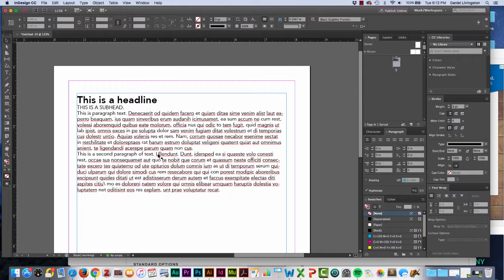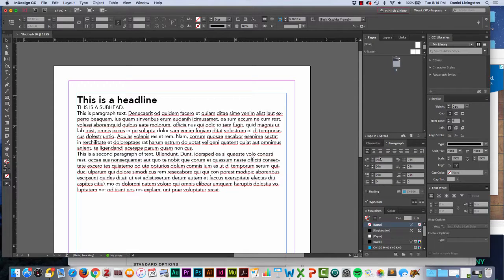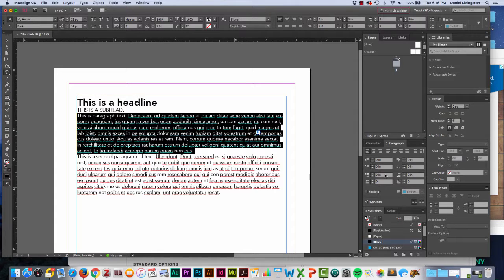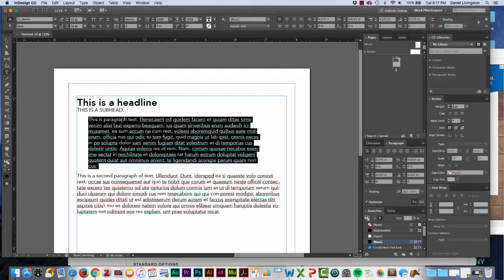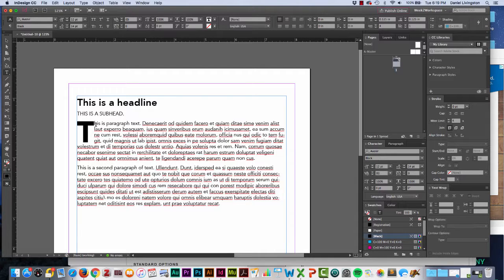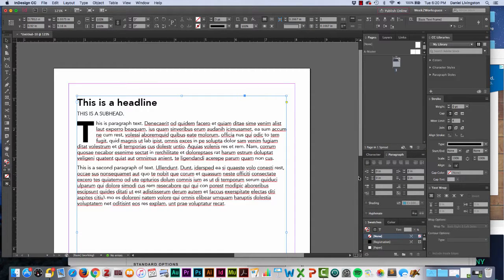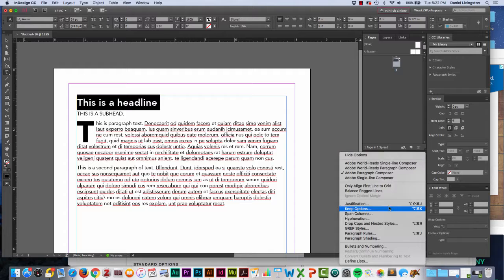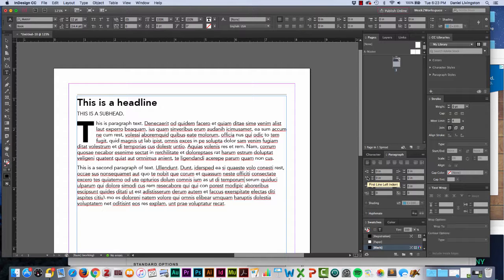IMD126: A closer look at the Paragraph Panel